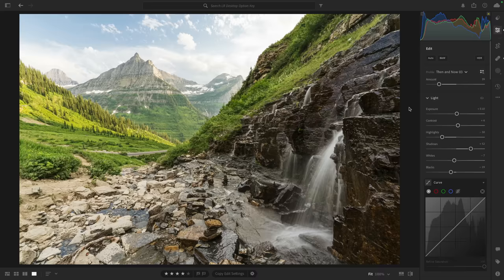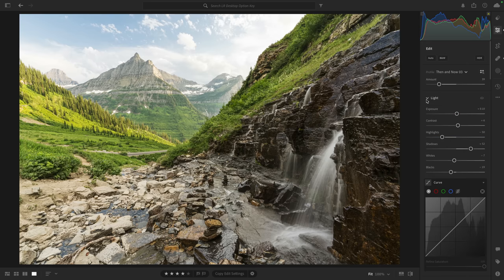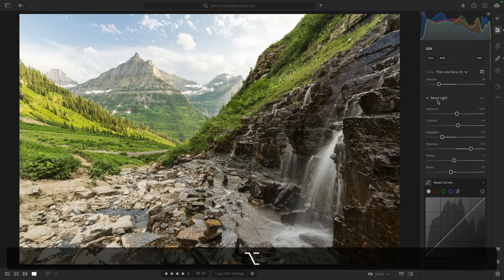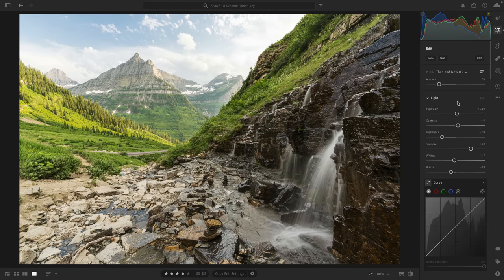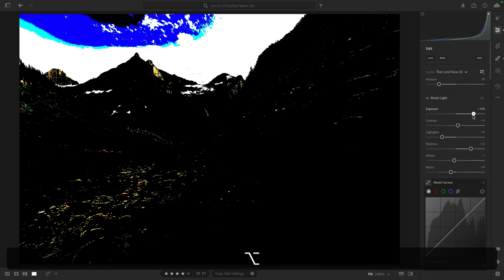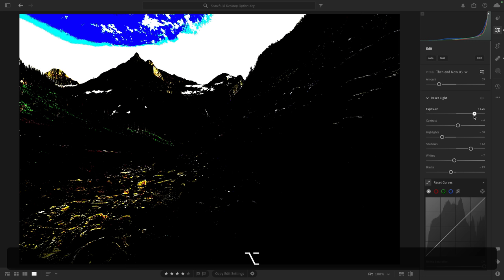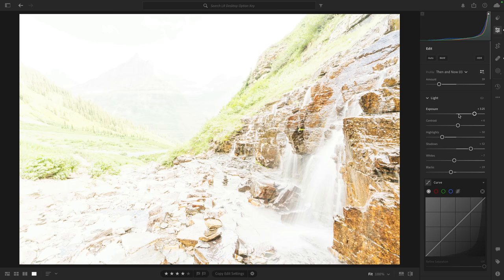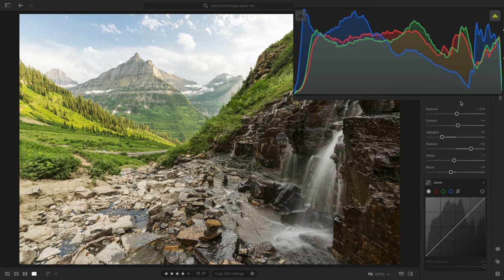Why aren’t you using these LIGHTROOM TRICKS to edit your photos?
There are so many powerful reasons to use these hidden Lightroom features when editing your photos. Check out my seven editing tricks that all use at least one modifier key (Opt/CMD for Mac and Alt/Ctrl for Win).

Chapters:
00:00 - Use these keyboard hacks for better Lightroom photo editing
01:00 - Tip #1 - Reset an entire section of editing tools
01:46 - Tip #2 - Edit tone with greater precision
05:29 - Tip #3 - Get finer control with the Tone Curve
07:03 - Tip #4 - Get targeted adjustments with the Point Color tool
08:56 - Tip #5 - Making easier color grading edits
10:46 - Tip #6 - Fine-tuning the vignette
13:19 - Tip #7 - Apply pro-level sharpening to your photos
19:28 - Learn even more about Lightroom and mobile photography